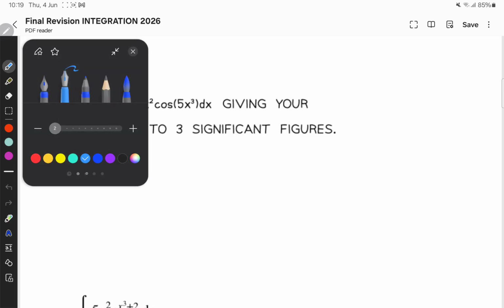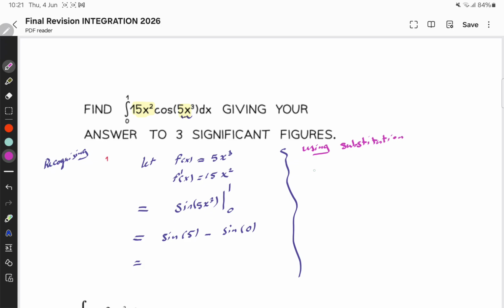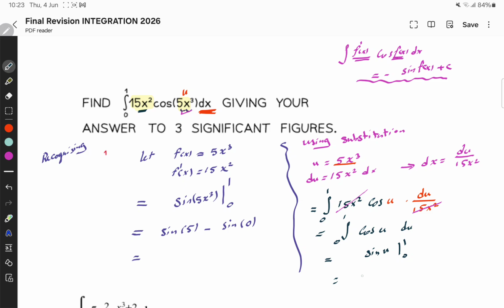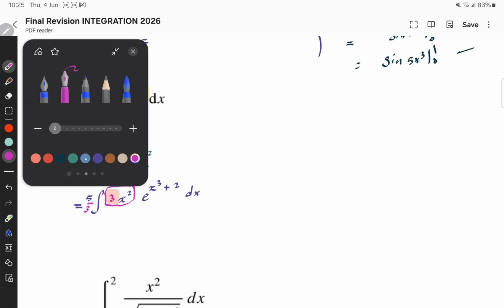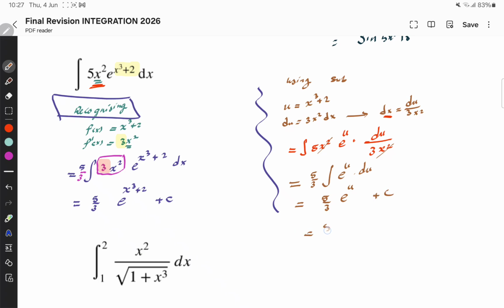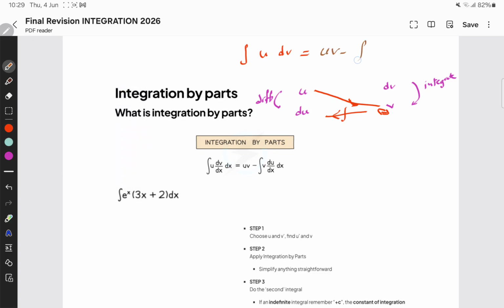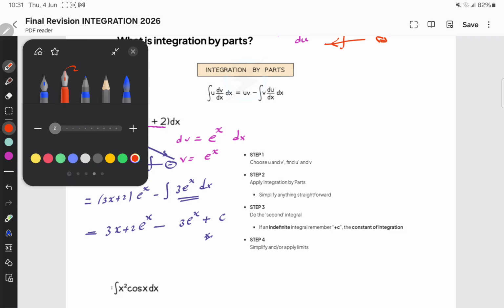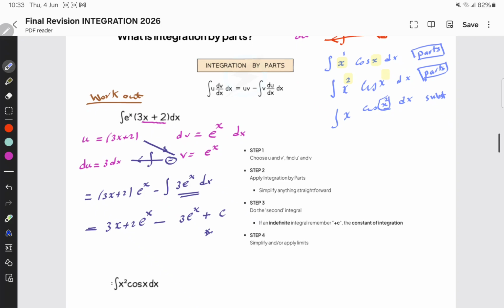Integration | Part 3